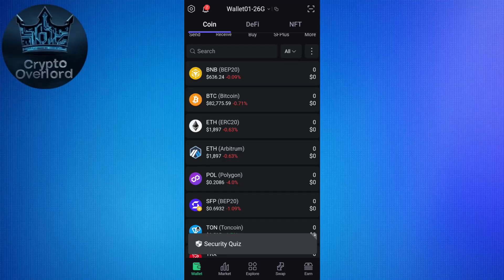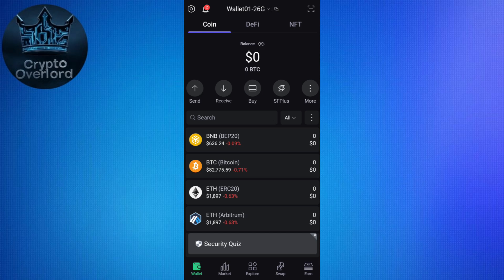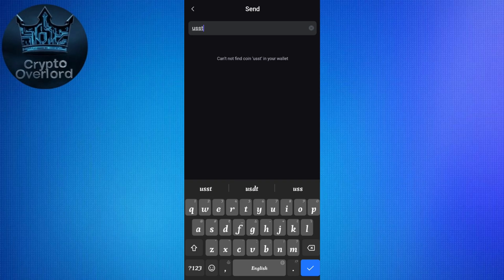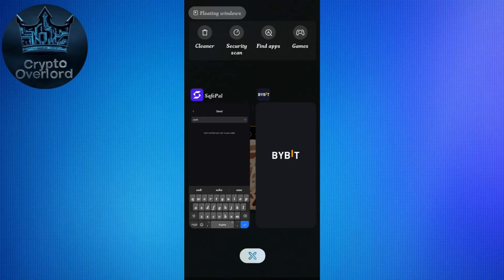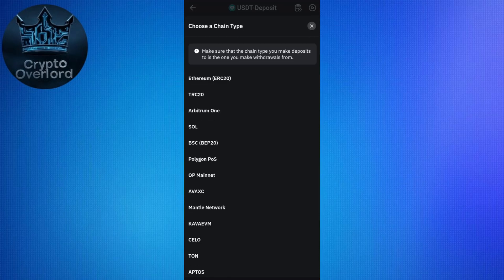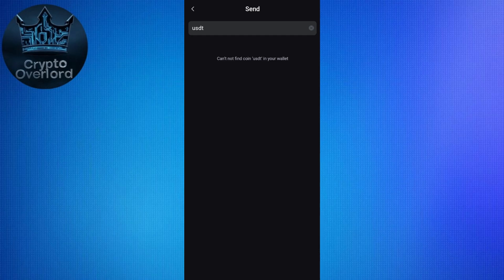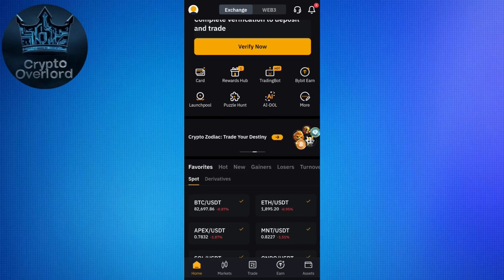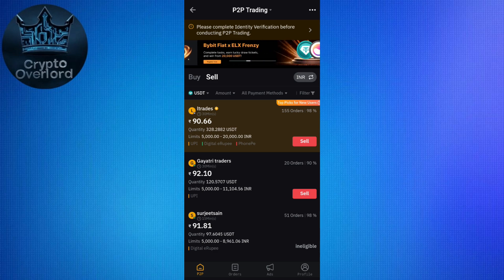How to Withdraw Funds from SafePal Wallet to Bank Account | Step-by-Step Guide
Looking to withdraw your funds from SafePal Wallet to your bank account? In this detailed tutorial, I’ll guide you through the entire process of transferring your crypto assets from SafePal Wallet to your bank account securely and efficiently. Whether you're new to crypto or a seasoned user, this video will make the process simple for you!